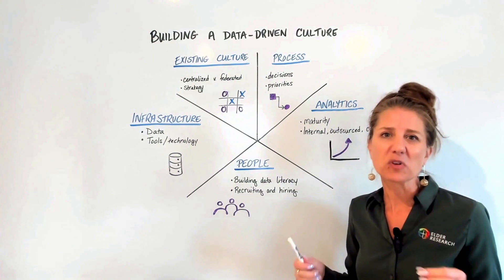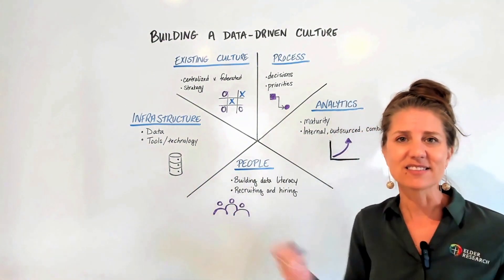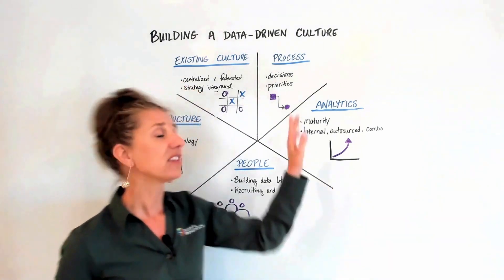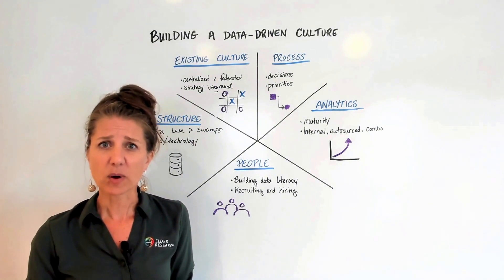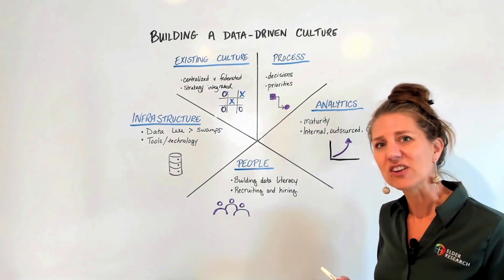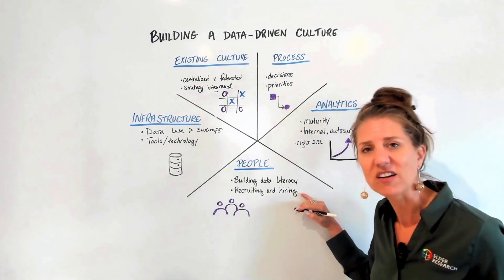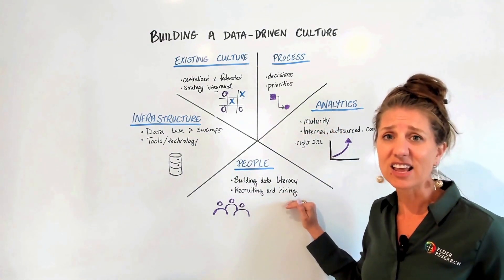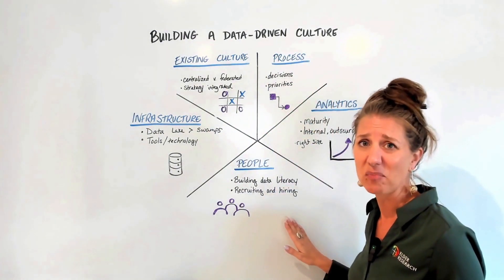Building a Data-Driven Culture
In this video, Elder Research's Lisa Targonski shares the power of building a data-driven culture. Lisa emphasizes the importance of understanding the starting point of a company, aligning data strategy with corporate strategy, and implementing effective change management. She also discusses the significance of processes, investments, priorities, and infrastructure in fostering a data-driven culture.

Additionally, Lisa highlights the impact of finding the right tools to gain meaningful insights from data. You'll learn why a data-driven culture centers on people, data competence, and confidence, as well as recruiting and retaining the right talent.